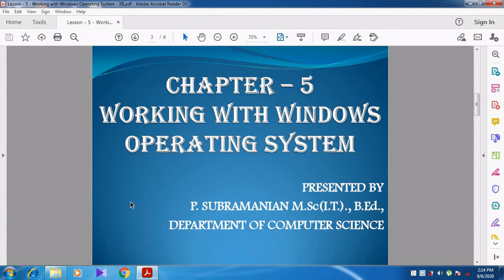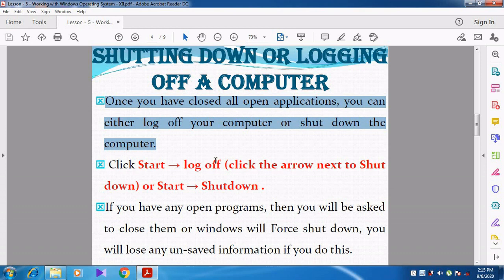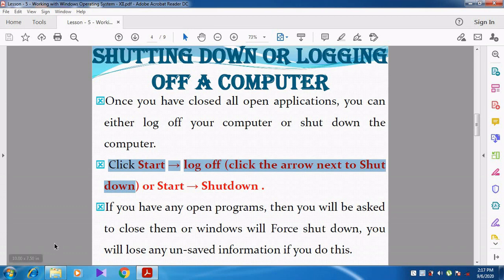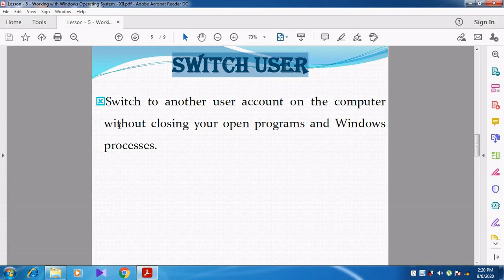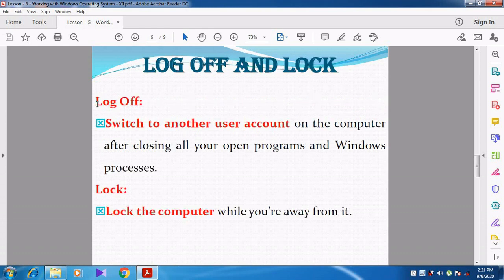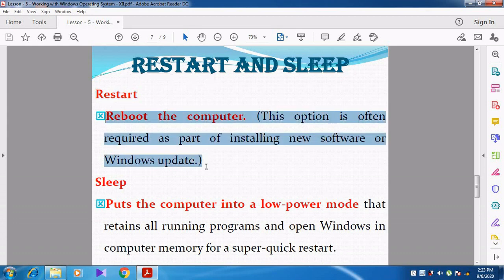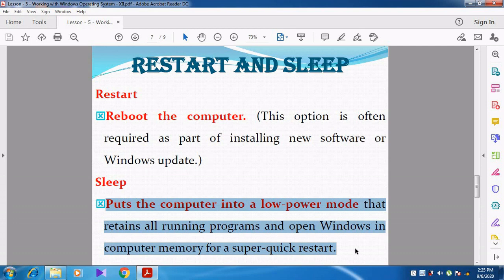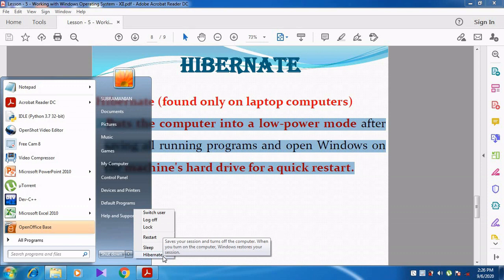Shutting Down or Logging Off a Computer, Switch User, Log Off, Lock, Restart, Sleep, and Hibernate.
Subject: Computer Science
Teacher Name: Mr. P. Subramanian
Lesson: Lesson – 5 Working with Windows Operating System
Topics Covered in this Video: Shutting Down or Logging Off a Computer, Switch User, Log Off, Lock, Restart, Sleep, and Hibernate.